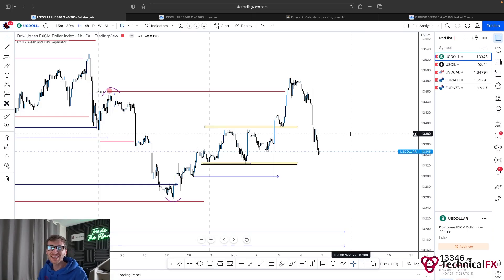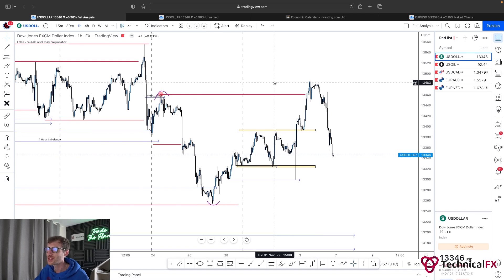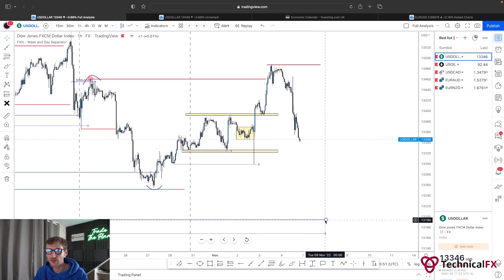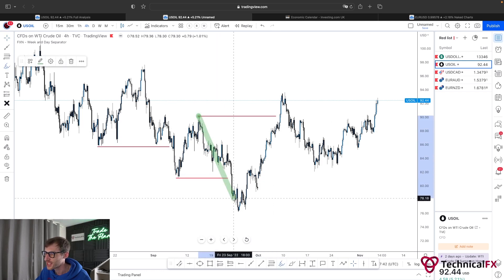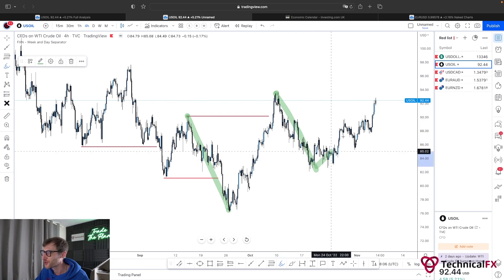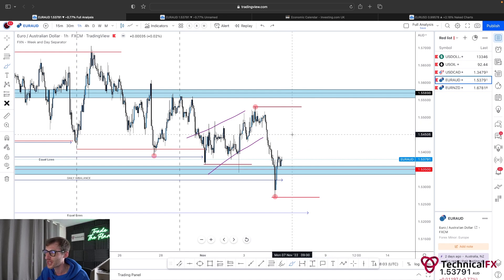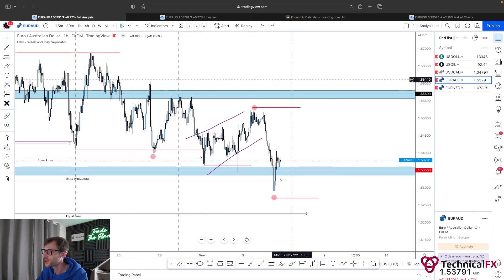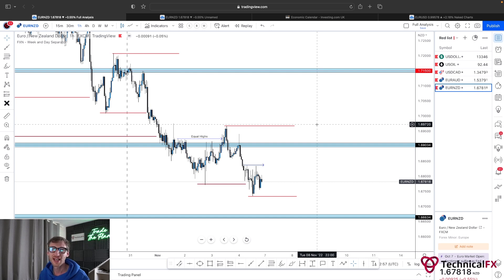Forex Market Technical Insights - Episode 145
Welcome to Technical Insights Episode 145 by Technical FX.

In this episode James the founder of Technical FX shares his technical analysis of the US Dollar Index, US Oil, USD/CAD, EUR/AUD & EUR/NZD.

If you would like to purchase a trading journal you can

You can join our learning platform and start to learn to trade with our free course

Foreign Exchange and CFD trading are high risk and not suitable for everyone. You should carefully consider your investment objectives, level of experience and risk appetite before making a decision to trade. Most importantly, do not invest money you cannot afford to lose.